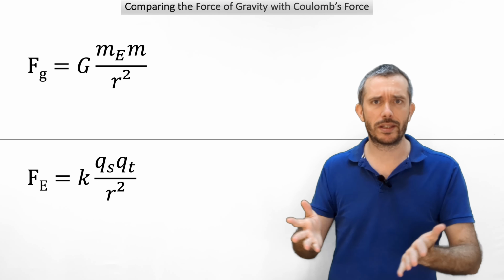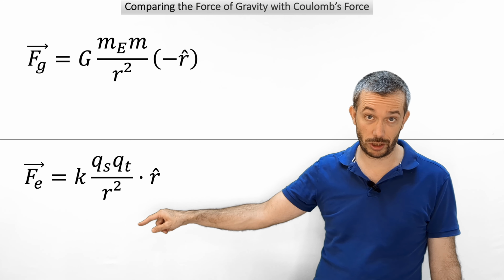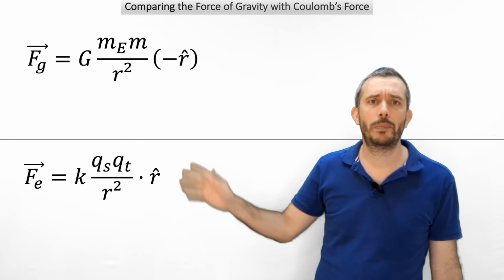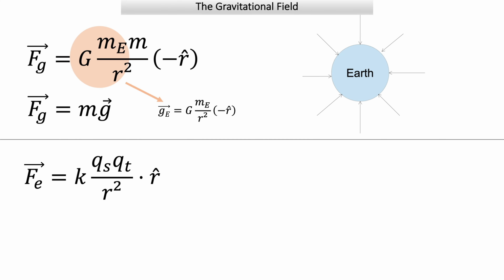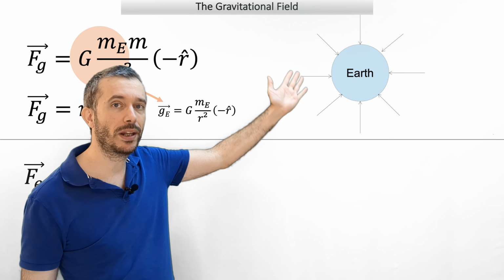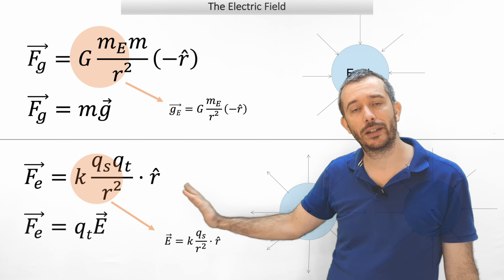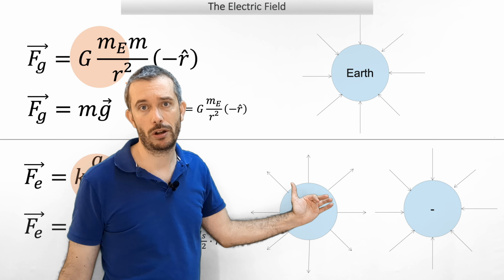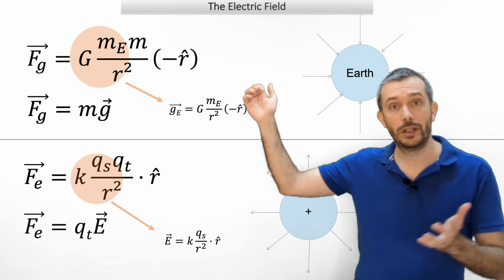Introducing Electric Fields: Hacking Electric Forces with the Coulomb Law Shortcut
In this video, I explore the fascinating parallels between Newton's Universal Law of Gravity and Coulomb's Law of Electric Force. We dive into how the concept of fields - gravitational and electric - is a powerful hack for calculating electric and gravitational forces.